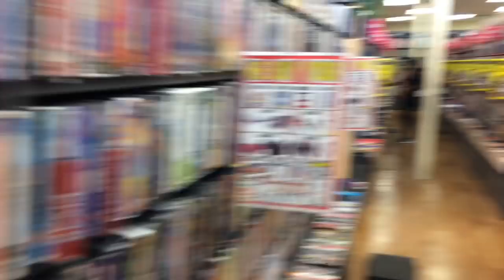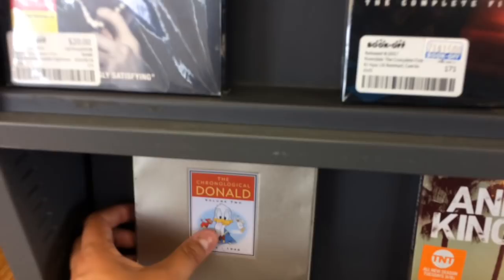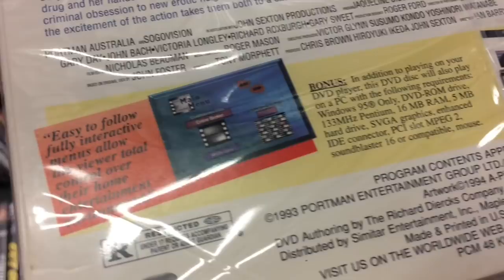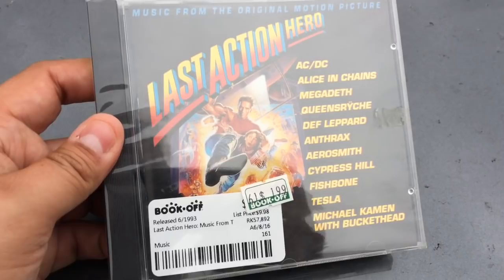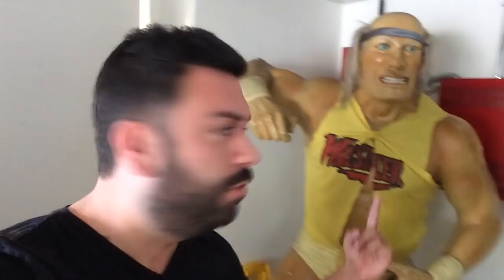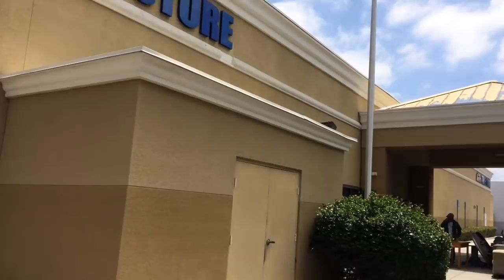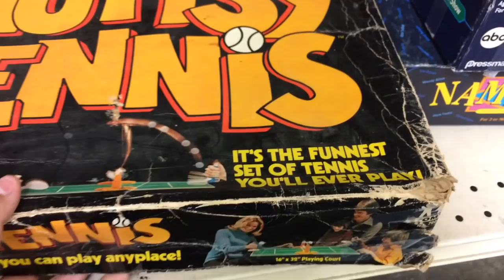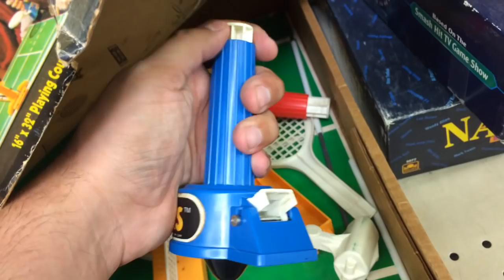Movie Stalkin'/Blu's Reviews & More!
In this video I go around town looking for any goodies to buy for a good deal and also review some new Blu's I gotten recently ...
 * Hulk Hogan
 * Movie reviews